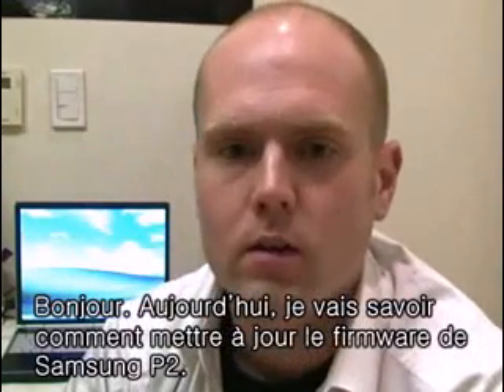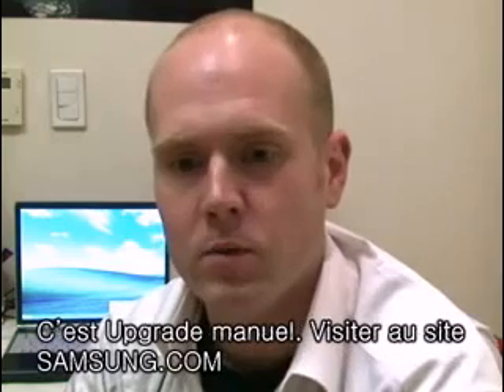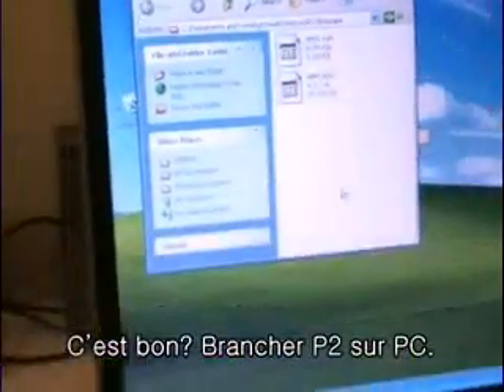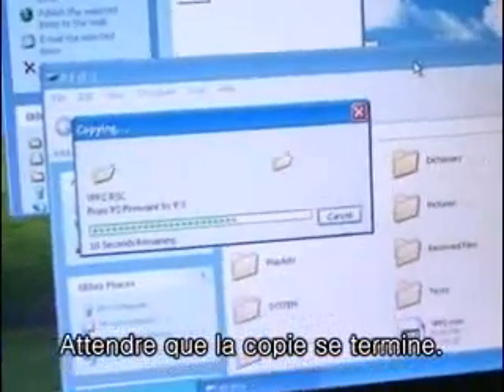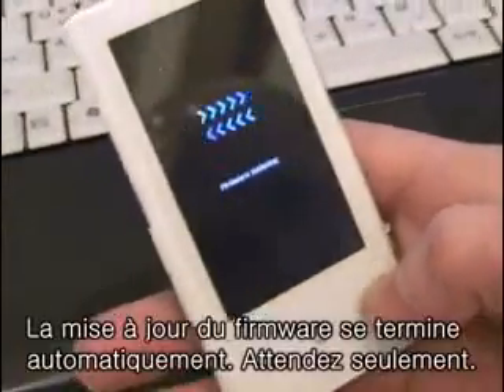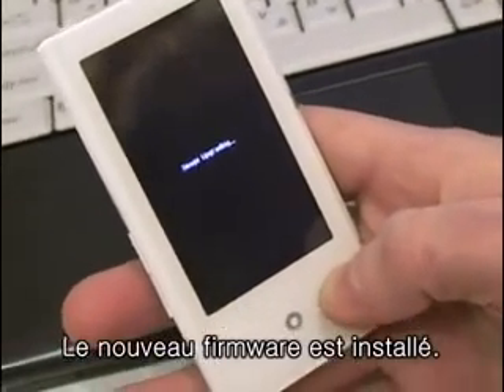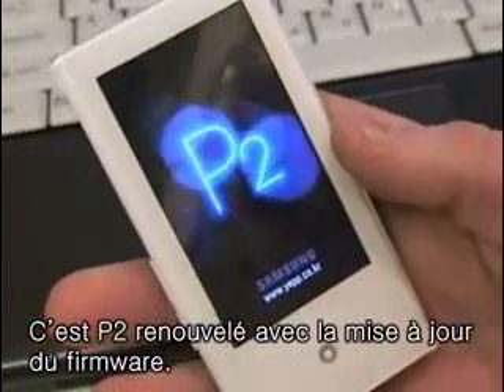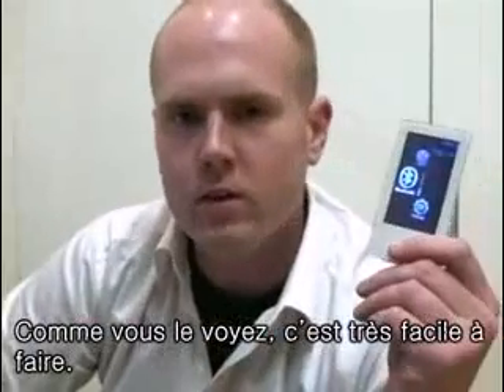Je vais savoir comment mettre à jour le firmware de Samsung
Comme d'autres dispositifs de Samsung, il y a deux moyens.